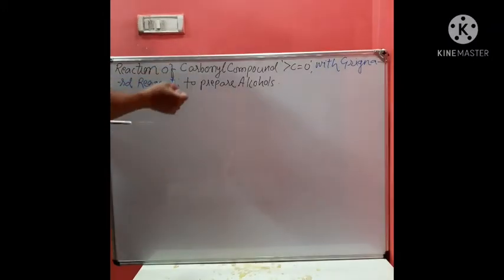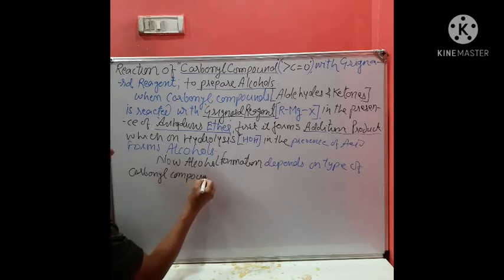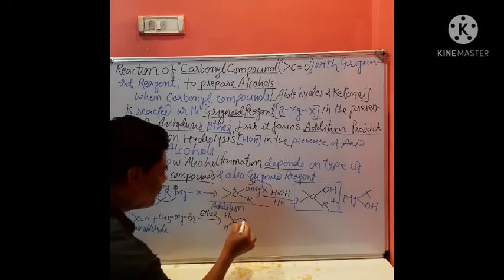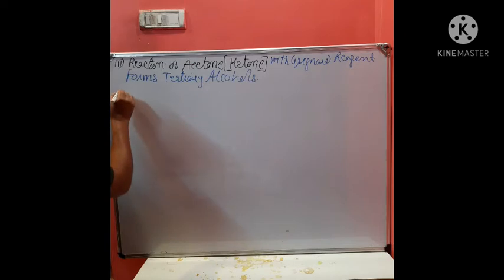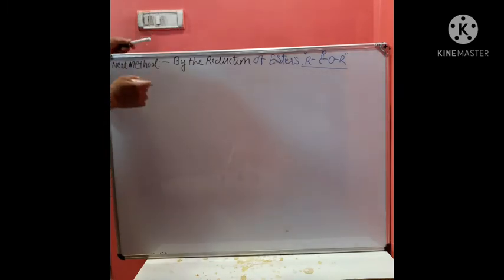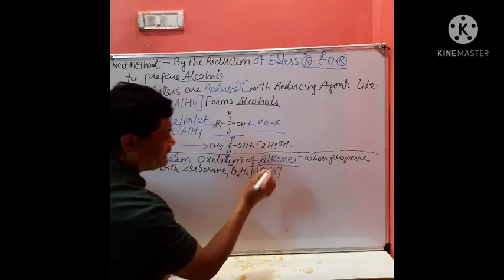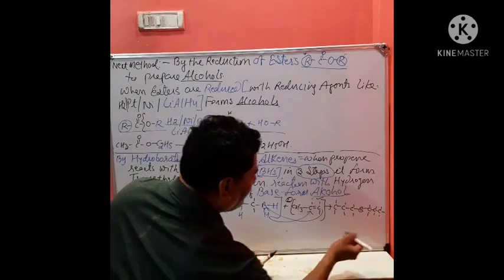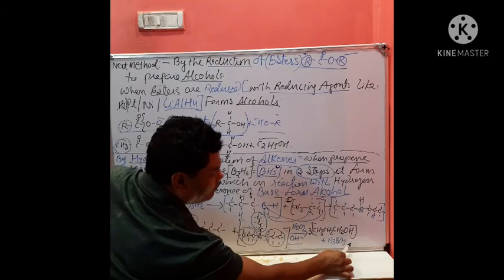Method Of Preparation of Alcohols.. Using Grignard Reagent and Carbonyl Compounds